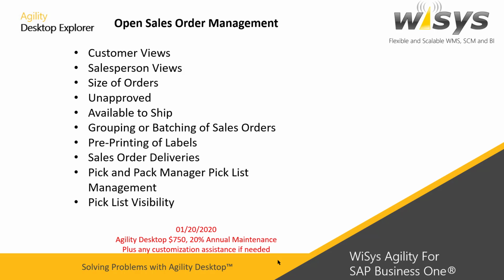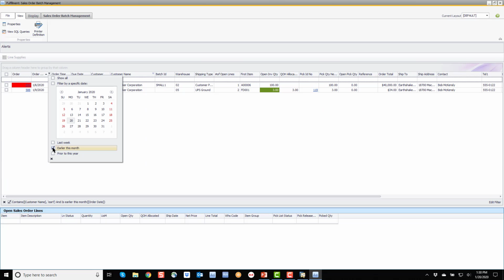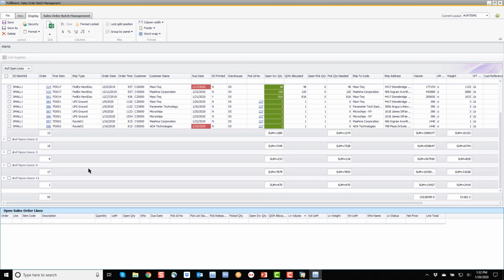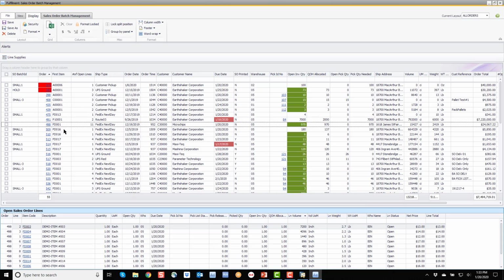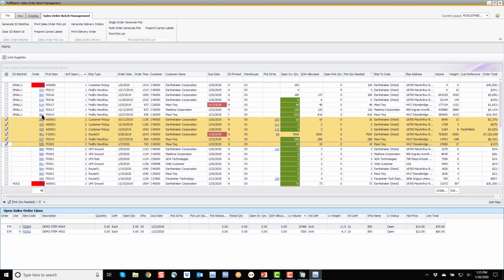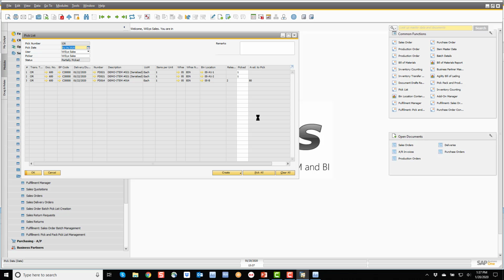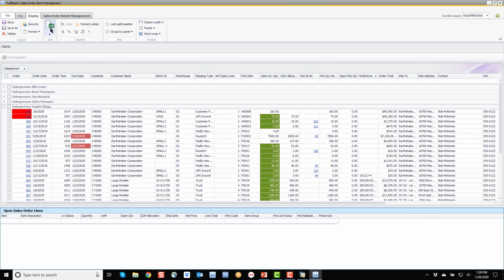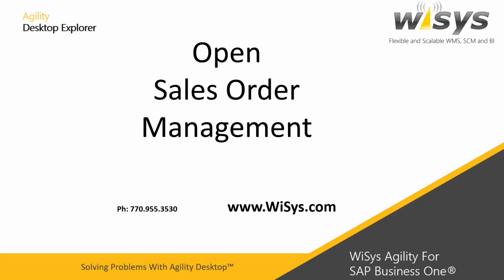Open Sales Order Management for SAP Business One - Solving Problems with WiSys Agility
This video is part of our Solving Problems with WiSys Agility series. In this video we look at using Agility Desktop to manage open sales orders in SAP Business One. We show you how you can use our Sales Order Batch Management grid to easily manage your open sales orders.